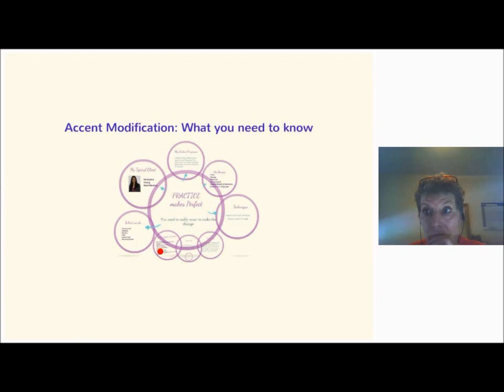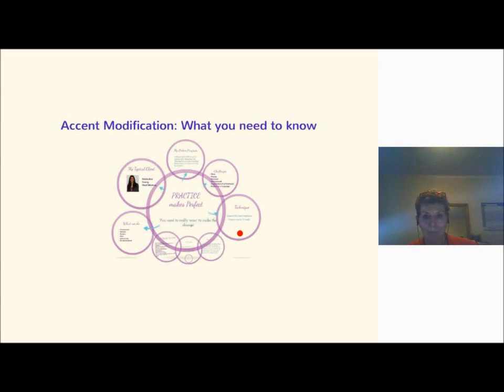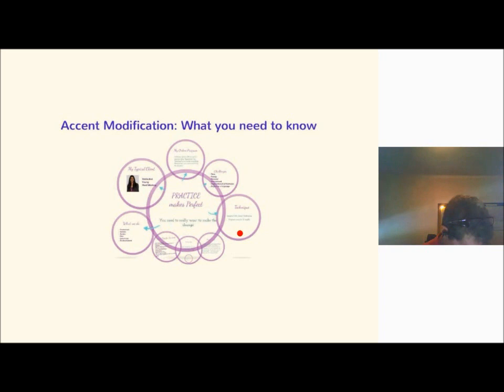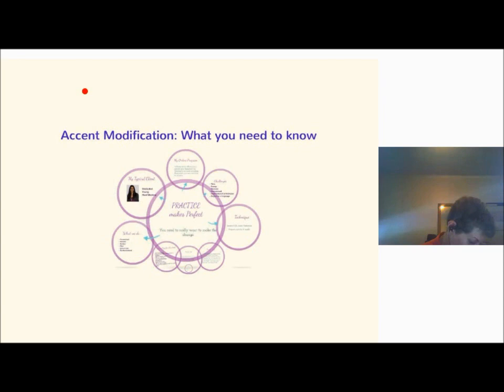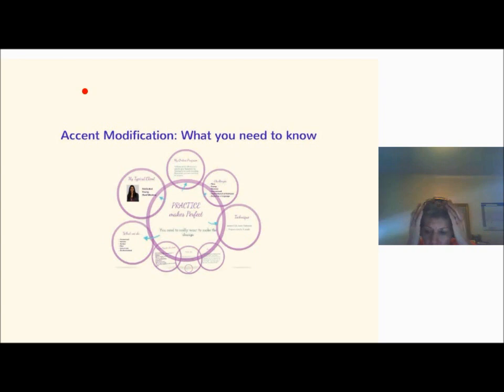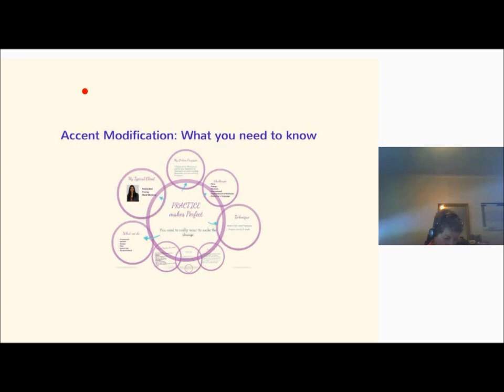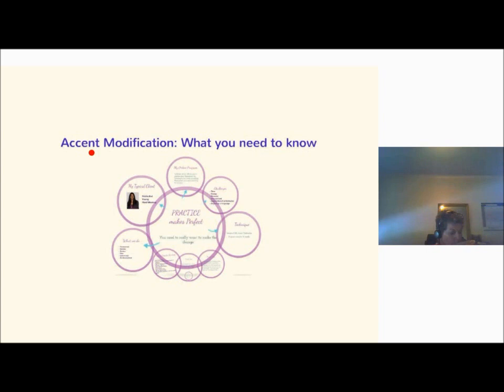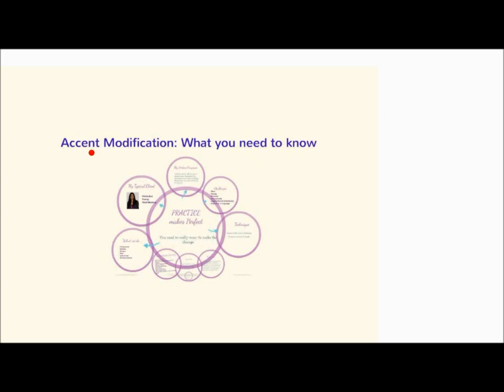English Online Webinars - Sept 2013 Pronunciation - What you Need to Know About Accent Modification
English Online is proud to present back-to-back session on Pronunciation, one of our most requested topics. In these two webinars, you will learn from experts about what you can do with your students to help in their pronunciation skills. You will have the opportunity to ask questions and interact with others.